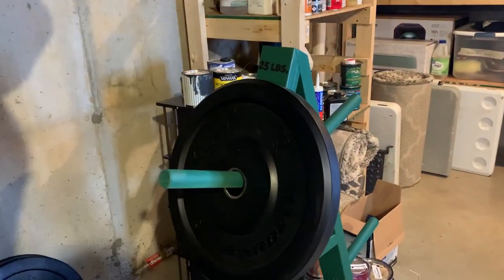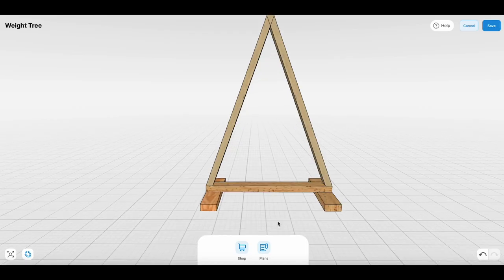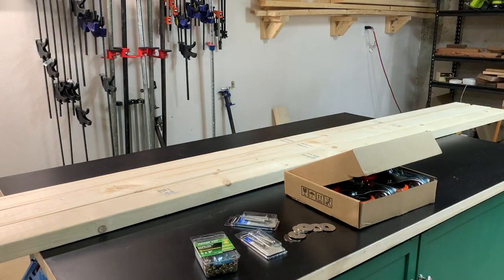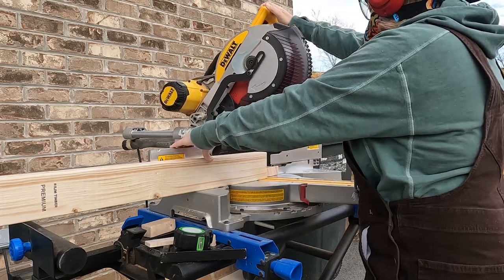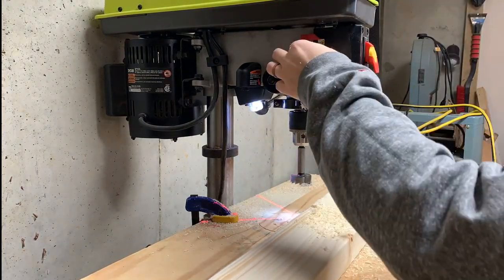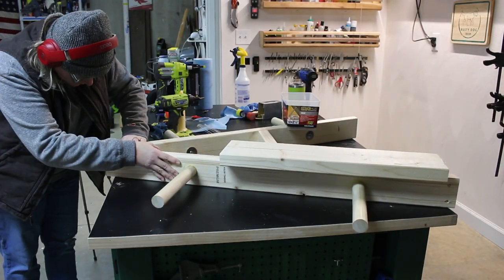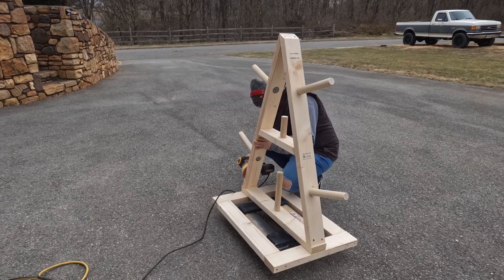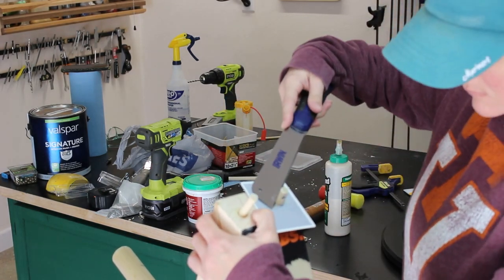DIY Weight Plate Storage Rack | Home Gym Organization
In this video I tackle building a storage rack to house some weight plates for a home gym. This weight rack helps keep the weights off the floor and adds a bit of organization to our home gym. This was a pretty cheap & easy build. Very beginner friendly!

If you want to take a closer look at some of the products used in this video then I have them all linked below. For those who don’t know what that means, it just means that if you guys happen to purchase any of the products through the provided links below then I will make a small commission from that sale. It’s a very simple way to help support me and my YouTube channel and I thank you in advance for the support!

Recommended Safety Gear:
Dust Mask

Tools/Supplies:
FastCap Tape Measurer
Center Punch
4” Wheel Casters
Pony Jorgensen Clamp
Dewalt Sander
1/8” Roundover Router Bit
Forstener Bit Set
Titebond 2 Wood Glue
4" Screws
2 1/2" Screws

Click the link below for a free 30-day trial!